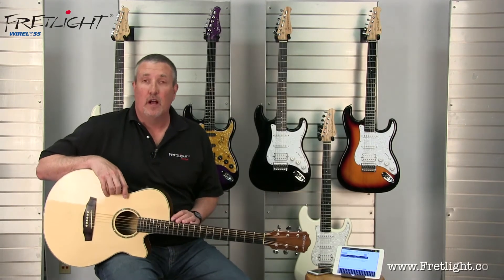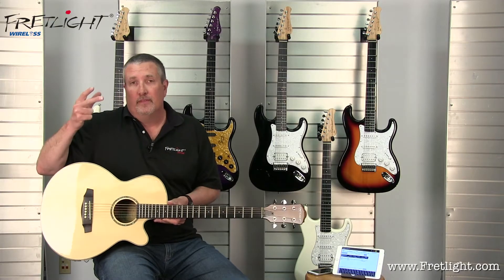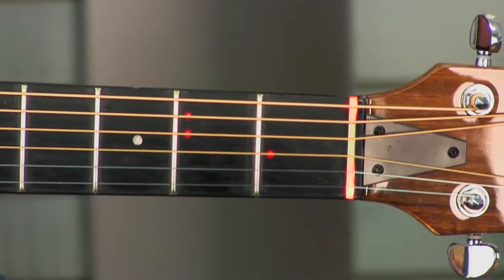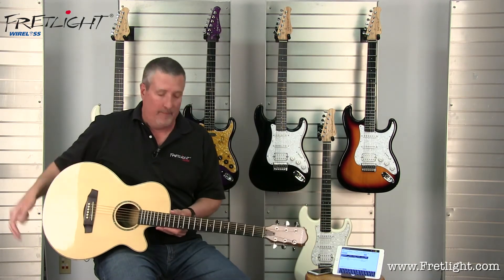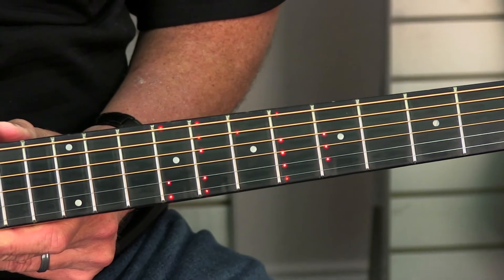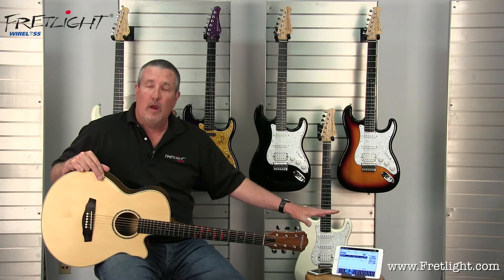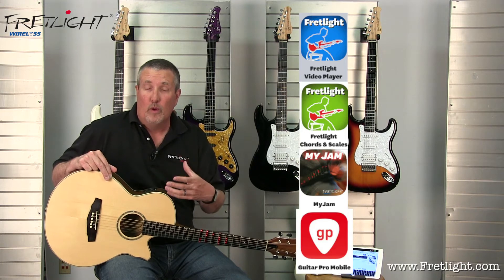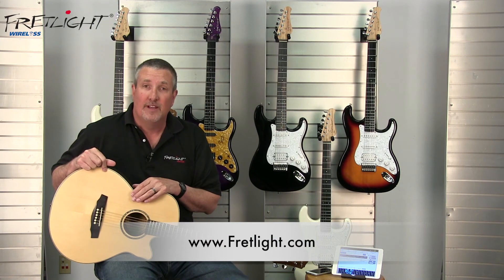Fretlight Wireless FG-600 Guitars